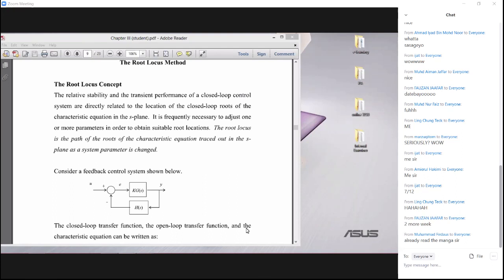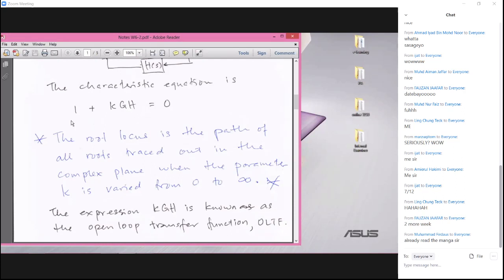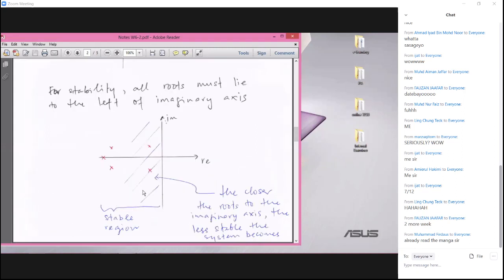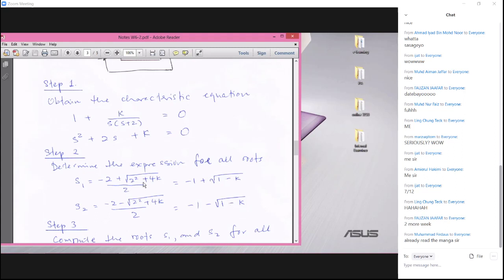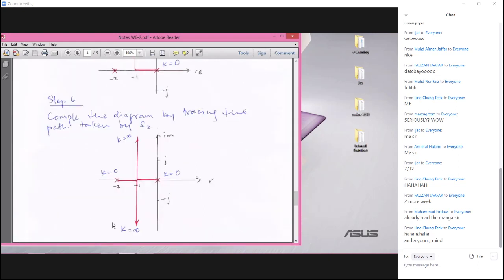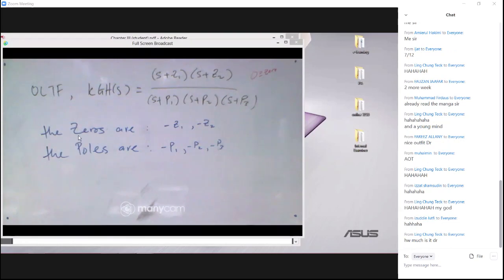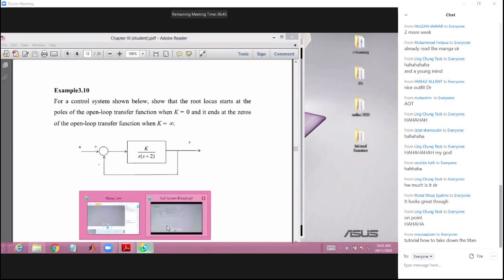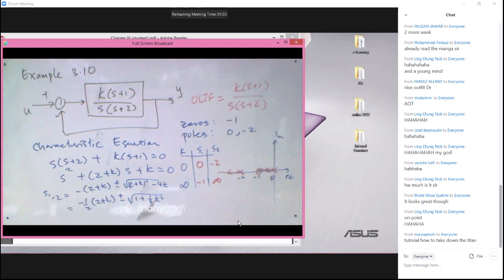CE 24 NOV - Root Locus Method (ft. Attack On Titan)